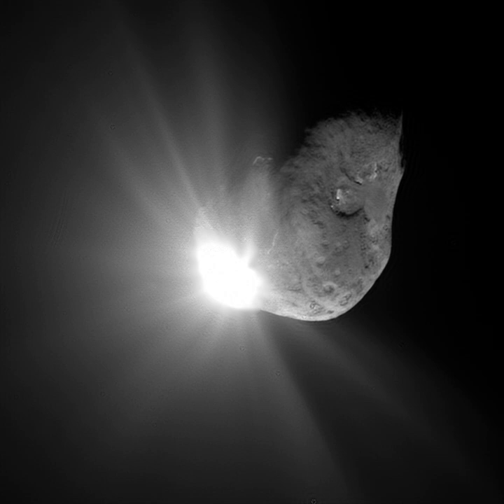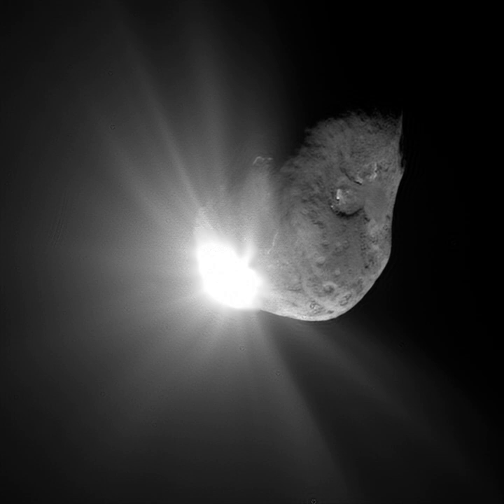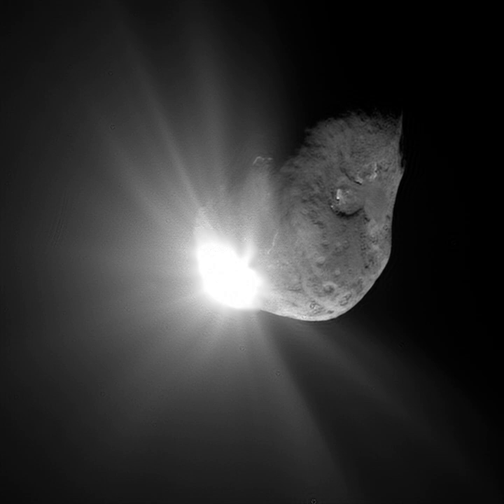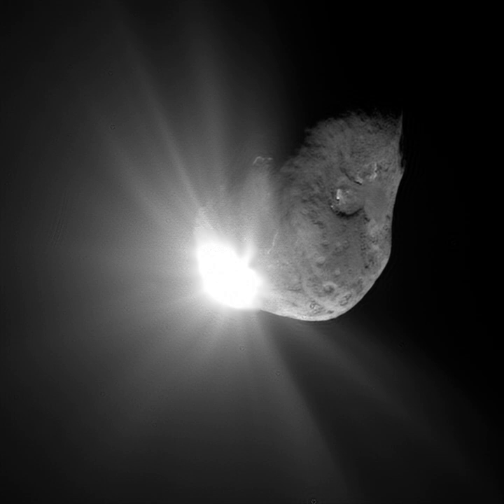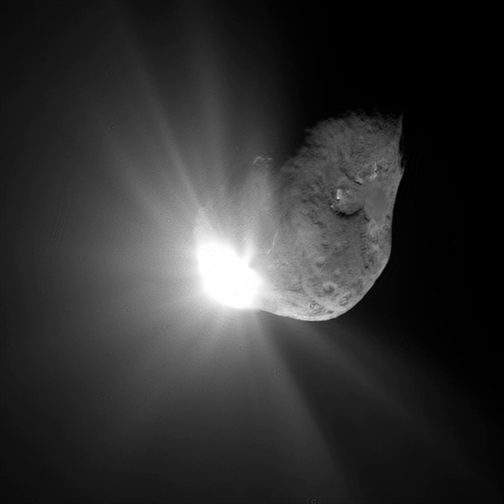Comet | Wikipedia audio article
00:03:26 1 Etymology
00:04:13 2 Physical characteristics
00:04:23 2.1 Nucleus
00:08:26 2.2 Coma
00:11:33 2.3 Bow shock
00:12:53 2.4 Tails
00:15:39 2.5 Jets
00:16:15 3 Orbital characteristics
00:16:44 3.1 Short period
00:19:38 3.2 Long period
00:24:04 3.3 Oort cloud and Hills cloud
00:25:36 3.4 Exocomets
00:26:11 4 Effects of comets
00:26:20 4.1 Connection to meteor showers
00:26:57 4.2 Comets and impact on life
00:28:20 4.3 Fear of comets
00:29:45 5 Fate of comets
00:29:54 5.1 Departure (ejection) from Solar System
00:30:36 5.2 Volatiles exhausted
00:31:31 5.3 Breakup and collisions
00:33:50 6 Nomenclature
00:35:12 7 History of study
00:35:22 7.1 Early observations and thought
00:36:45 7.2 Orbital studies
00:38:13 7.3 Studies of physical characteristics
00:40:40 7.4 Spacecraft missions
00:42:58 7.5 Great comets
00:44:21 7.6 Sungrazing comets
00:45:24 7.7 Unusual comets
00:46:10 7.8 Centaurs
00:46:55 8 Observation
00:47:37 8.1 Lost
00:48:25 9 In popular culture
00:50:05 10 Gallery
00:50:16 11 See also

- Socrates

SUMMARY
A comet is an icy, small Solar System body that, when passing close to the Sun, warms and begins to release gases, a process called outgassing. This produces a visible atmosphere or coma, and sometimes also a tail. These phenomena are due to the effects of solar radiation and the solar wind acting upon the nucleus of the comet. Comet nuclei range from a few hundred metres to tens of kilometres across and are composed of loose collections of ice, dust, and small rocky particles. The coma may be up to 15 times the Earth's diameter, while the tail may stretch one astronomical unit. If sufficiently bright, a comet may be seen from the Earth without the aid of a telescope and may subtend an arc of 30° (60 Moons) across the sky. Comets have been observed and recorded since ancient times by many cultures.
Comets usually have highly eccentric elliptical orbits, and they have a wide range of orbital periods, ranging from several years to potentially several millions of years. Short-period comets originate in the Kuiper belt or its associated scattered disc, which lie beyond the orbit of Neptune. Long-period comets are thought to originate in the Oort cloud, a spherical cloud of icy bodies extending from outside the Kuiper belt to halfway to the nearest star. Long-period comets are set in motion towards the Sun from the Oort cloud by gravitational perturbations caused by passing stars and the galactic tide. Hyperbolic comets may pass once through the inner Solar System before being flung to interstellar space. The appearance of a comet is called an apparition.
Comets are distinguished from asteroids by the presence of an extended, gravitationally unbound atmosphere surrounding their central nucleus. This atmosphere has parts termed the coma (the central part immediately surrounding the nucleus) and the tail (a typically linear section consisting of dust or gas blown out from the coma by the Sun's light pressure or outstreaming solar wind plasma). However, extinct comets that have passed close to the Sun many times have lost nearly all of their volatile ices and dust and may come to resemble small asteroids. Asteroids are thought to have a different origin from comets, having formed inside the orbit of Jupiter rather than in the outer Solar System. The discovery of main-belt comets and active centaur minor planets has blurred the distinction between asteroids and comets. Recent years, the discovery of some minor bodies that has a long-period comet orbit but has the characteristics of a inner solar system asteroid sometimes is called Manx Object (It will still be classified as Comet, such as C/2014 S3 (PANSTARRS)). 27 Manxes were found from 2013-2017. As of  July 2018 there are 6,339 known comets, a number that is steadily increasing as they are discovered ...